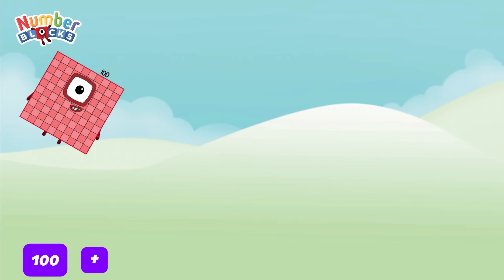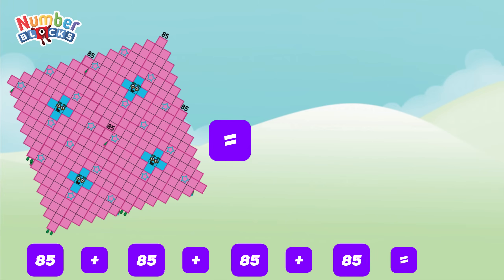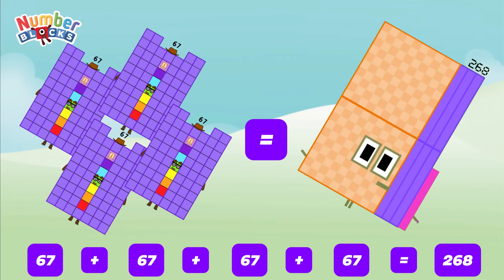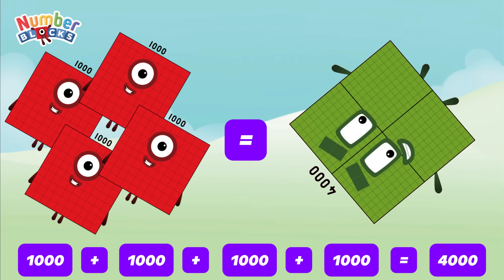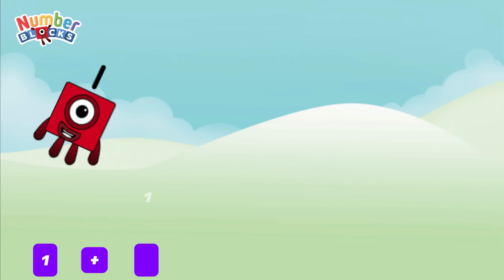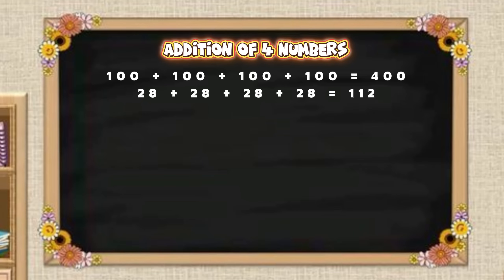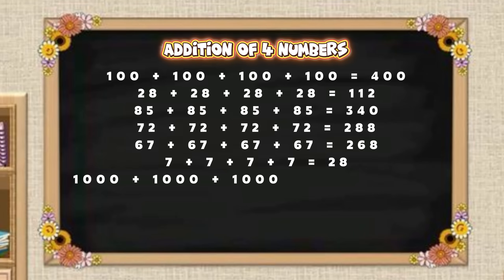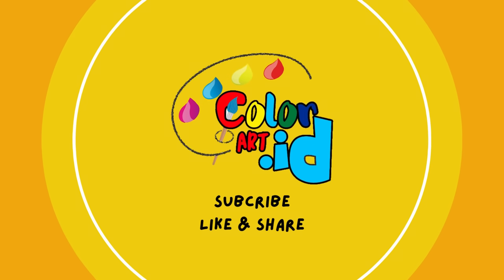NUMBERBLOCKS ADDITION OF FOUR IDENTICAL NUMBERS | ADD SIMILAR NUMBERS | LEARN TO COUNT | COLORART_ID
Today, join me as we learn to add 4 identical numbers using numberblocks! Addition is a process of calculating the total of two or more numbers or amounts. Always remember, learning maths is easy and fun with numberblocks!